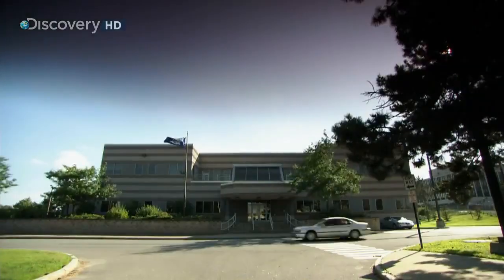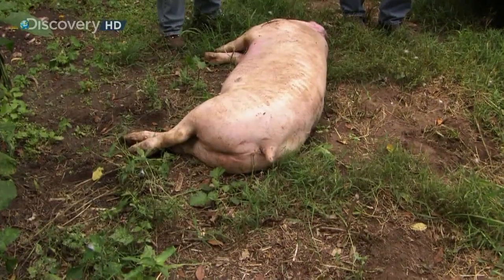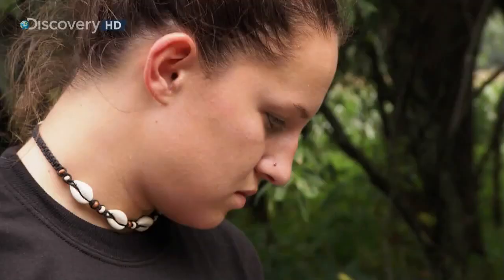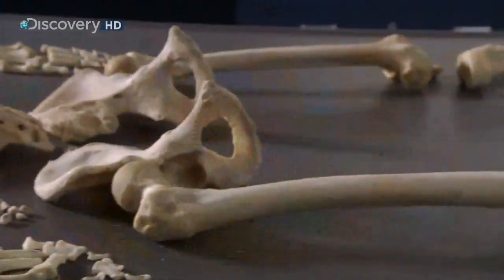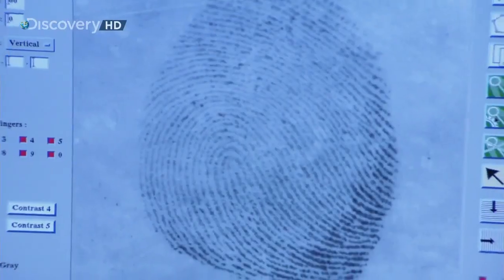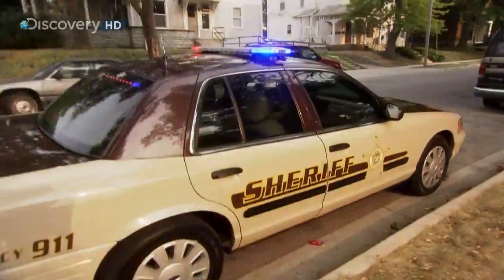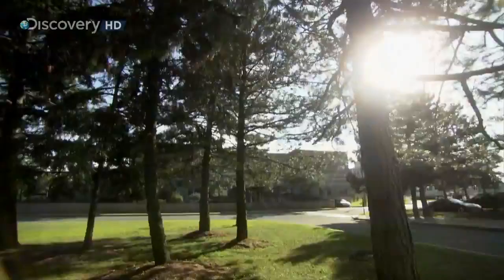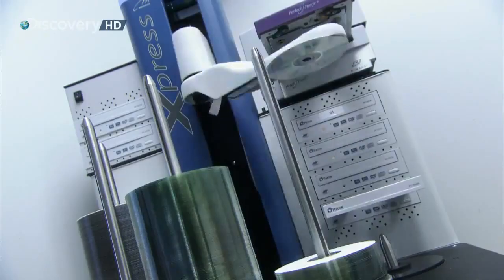Crime Forensics Documentary (What's That About :The Forensic Lab)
All Videos belong to the proper owner. I am using them for criticism and Education/Research purposes.